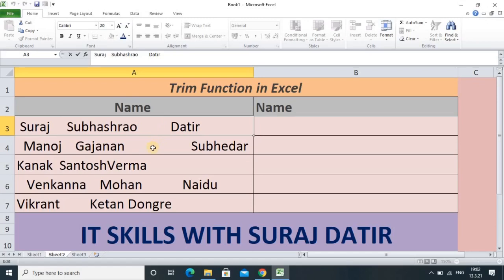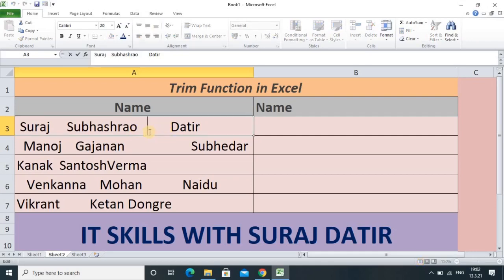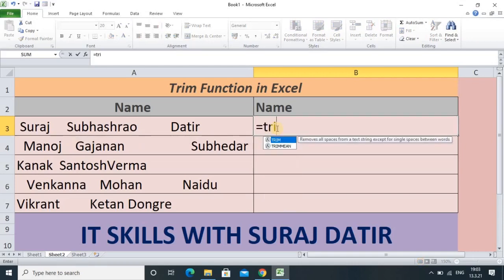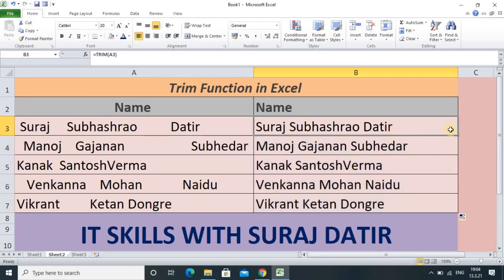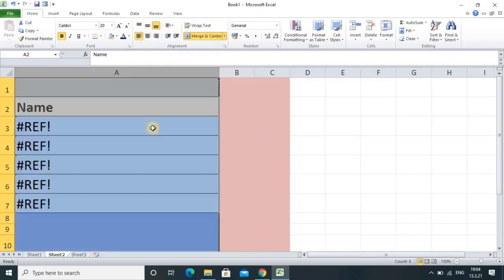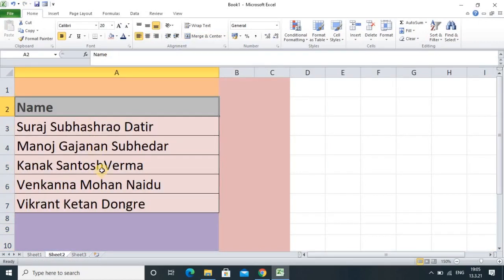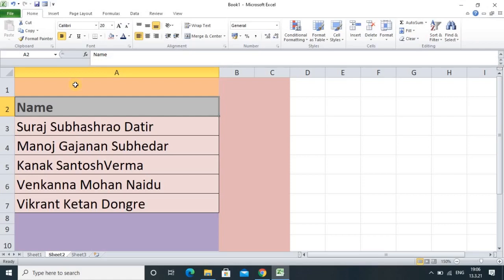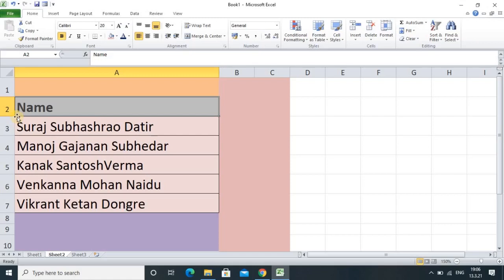How to use trim function in Excel?,#53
Hello friends,

We will see how to remove extra space in text data in Excel.